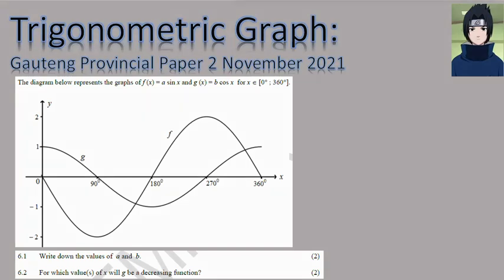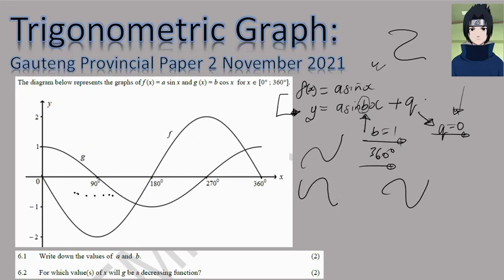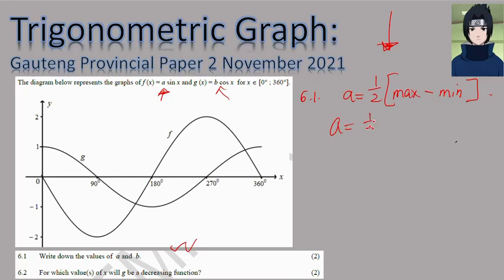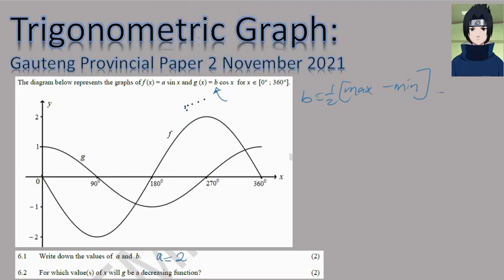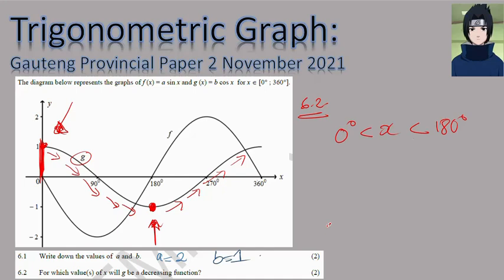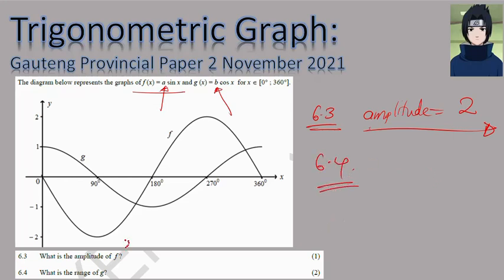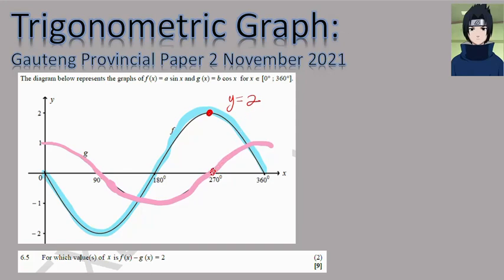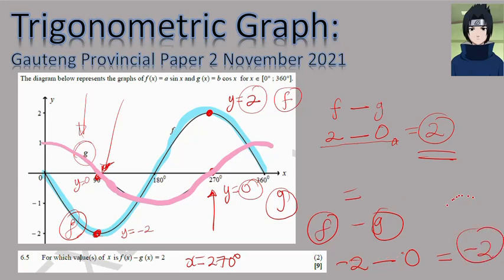Trigonometric Graphs| November Past Papers| Cosine| Sine| Amplitude| Period| Graph interpretation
Likewise... Please pause the video and solve each and every question on your own before you proceed to checkout the solutions.